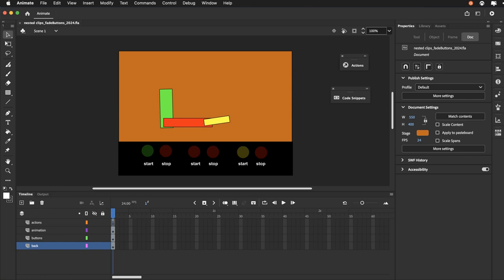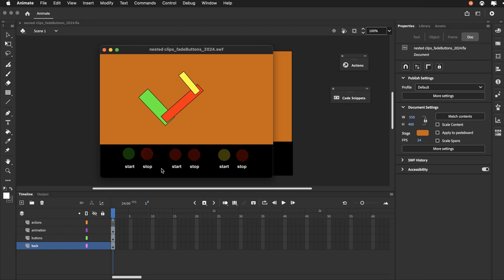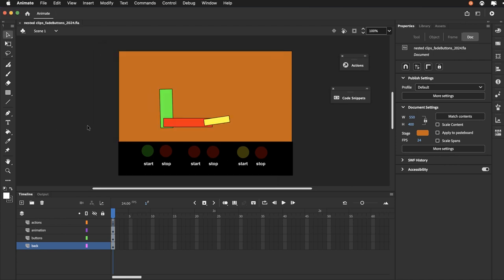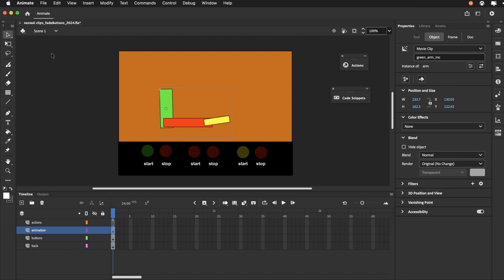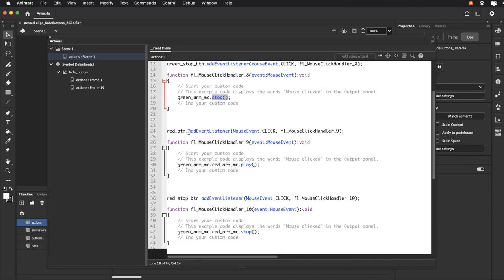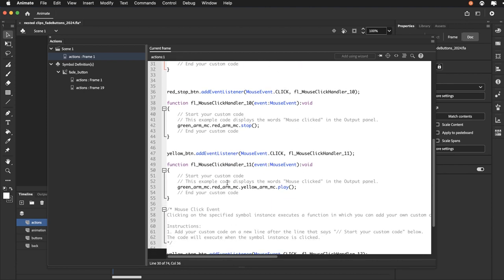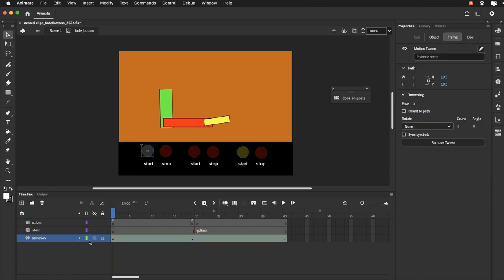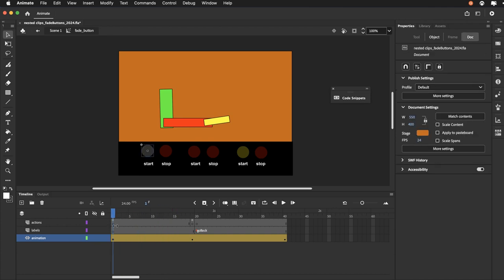Controlling Nested Armature with Adobe Animate - part 1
using Adobe Animate